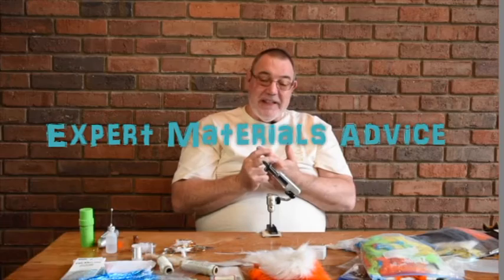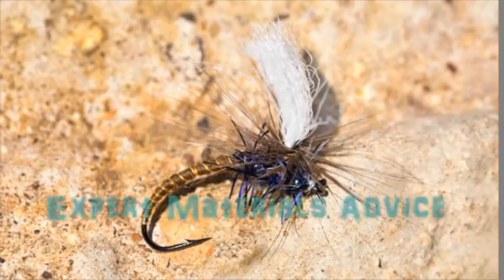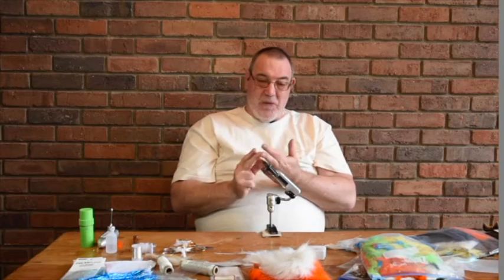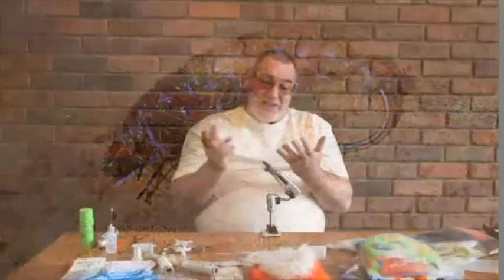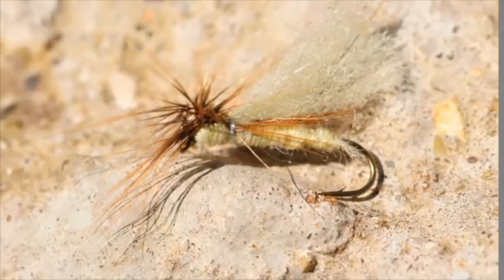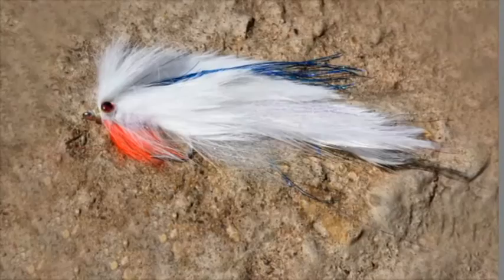Hans Van Klinken Fly Tying DVD Introduction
The Ultimate fly tyers guide from Hans Van Klinken. His 6 top fly patterns that he takes everywhere. Few travel and fish as many countries as Hans. Recent winner of the 2016 Fly Tyer Life Achievement Award in the USA.

Hans is a fly tyer that is known world-wide and needs no introduction. As a master innovator, materials expert and fishing guide there are few of us who dont know of his famous flies. Often imitated.

Flies of the world is exactly that, Hans' top fish catching fly patterns that he and many anglers use the world over. In this 79 minute DVD Hans shows the tying of the flies, explains the history of their development and stories behind their success. Check out these stunning patterns and learn how to tie them correctly.

    Klinkhamer
    Once and Away
    Parapoly Sedge
    Caseless Caddis
    Leadhead
    White Demon